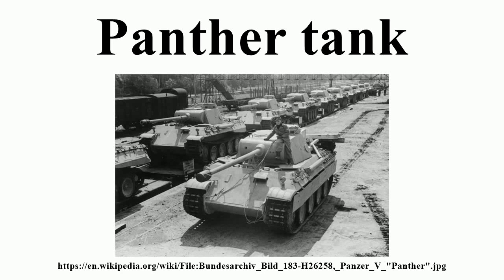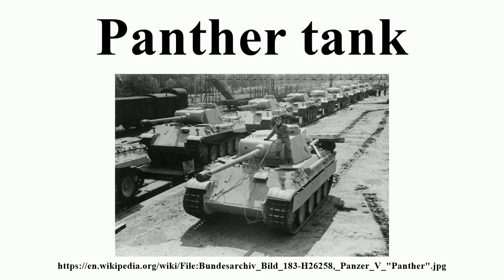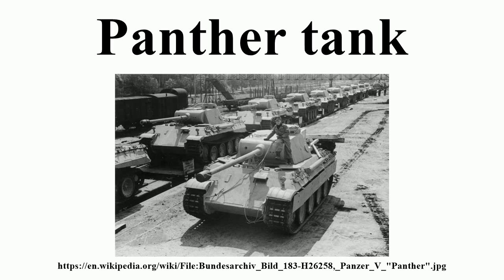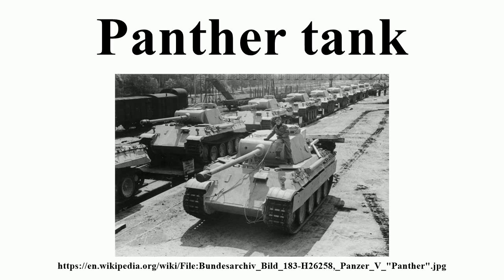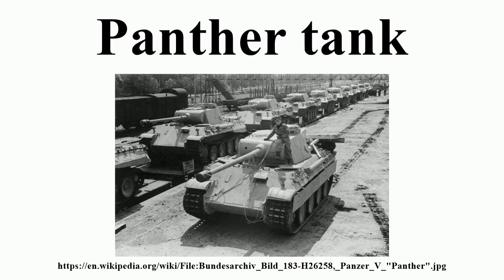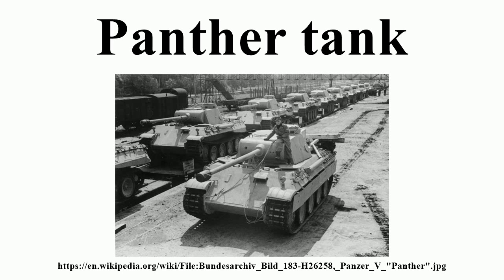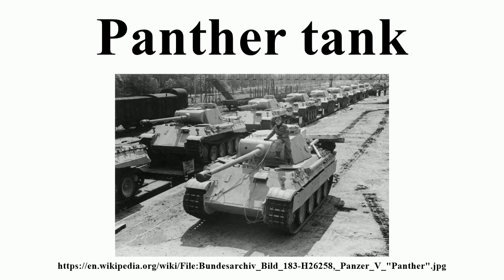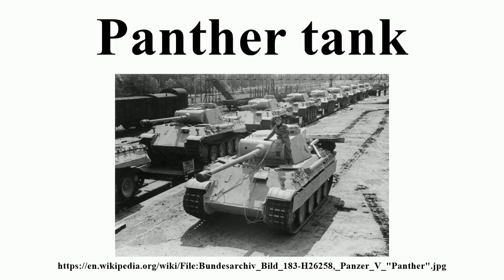Panther tank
Image-Copyright-Info
Image-Copyright-Info